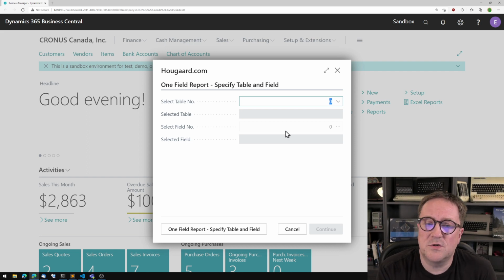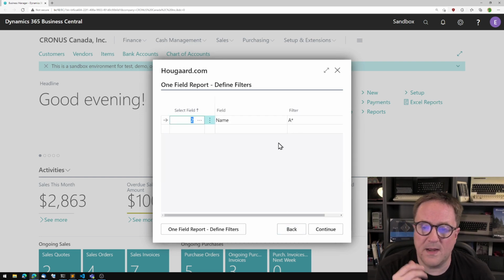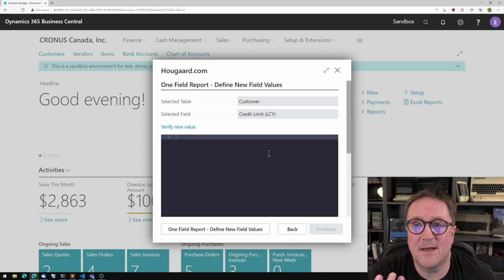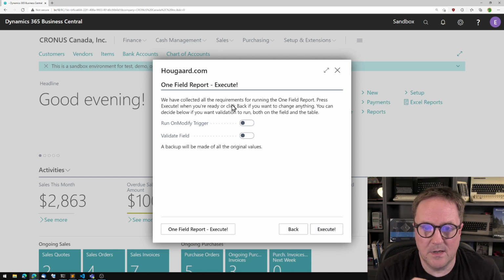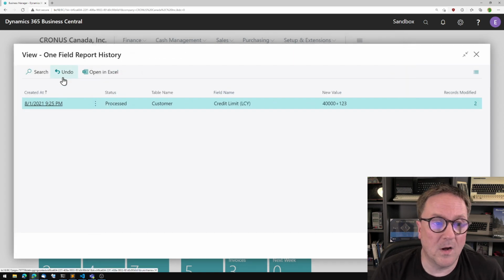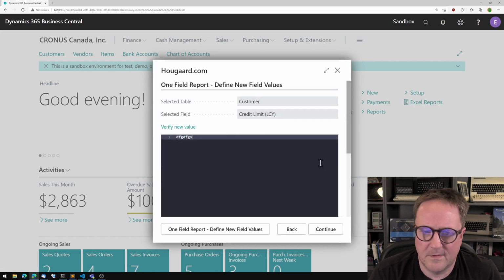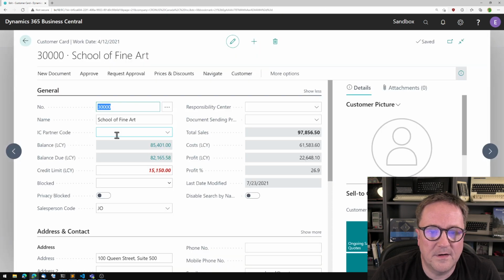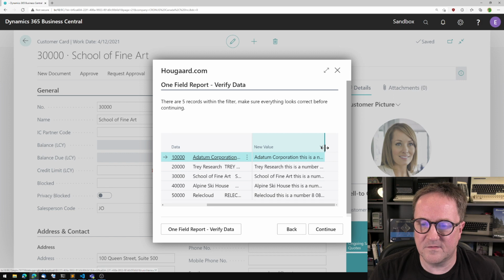One Field Report - Extreme Edition for Business Central